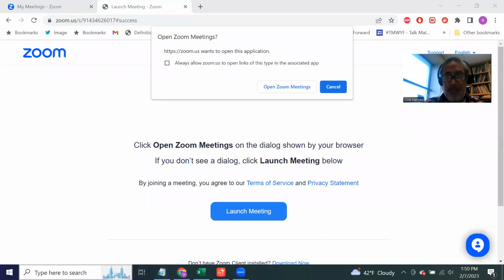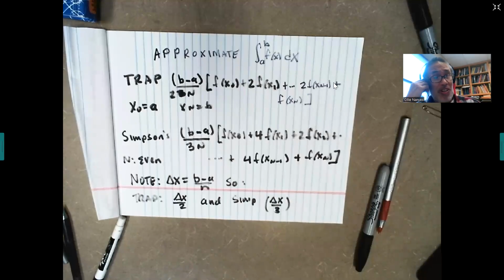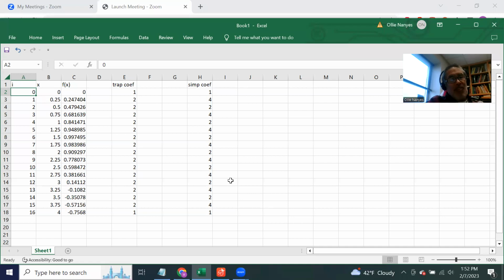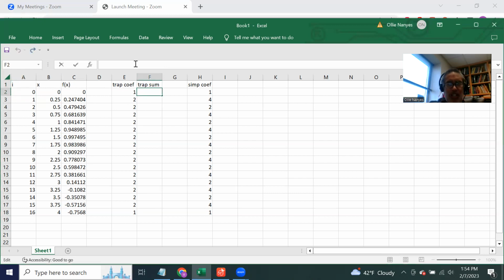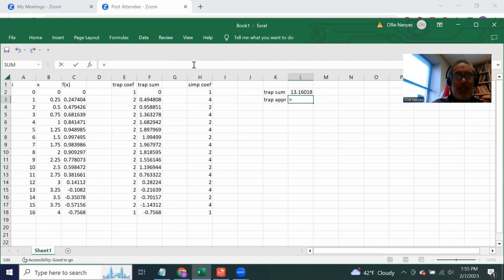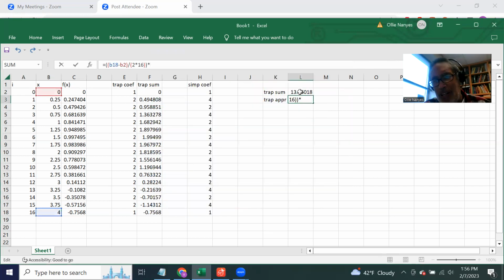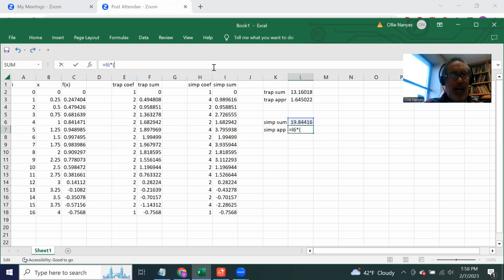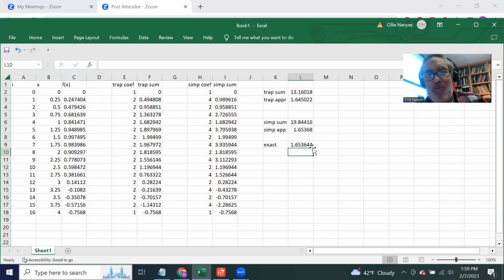Performing Trapezoidal rule and Simpson's rule via a spreadsheet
I give a brief introduction on how to use a spreadsheet to perform Simpson's and the Trapezoid rule approximation via a spreadsheet.

Note: the 1, 4, 2, 4, 2, 4, 2, 4, 1 coefficients for Simpson's rule can be done by using the command =2*2^(mod(a_k, 2)) where a_k holds the indexes for the points (the column A in this video). This can be helpful if you have a lot of data.